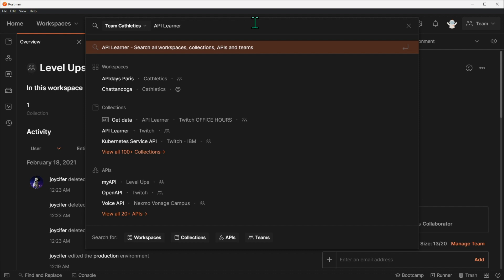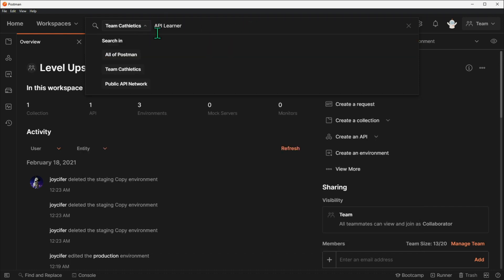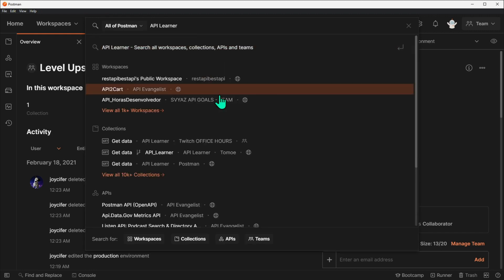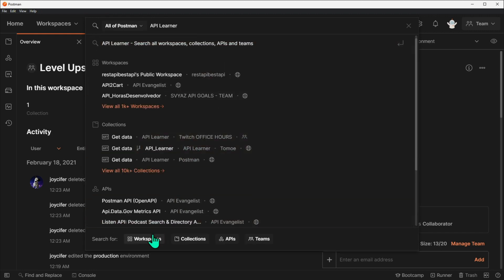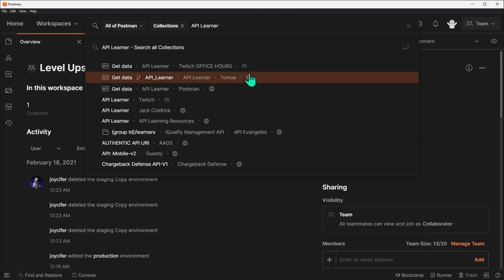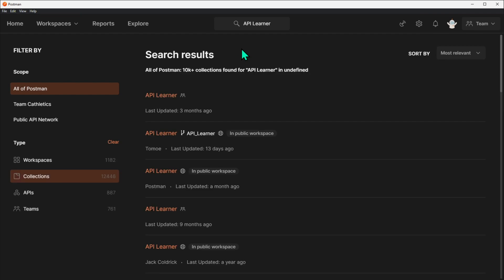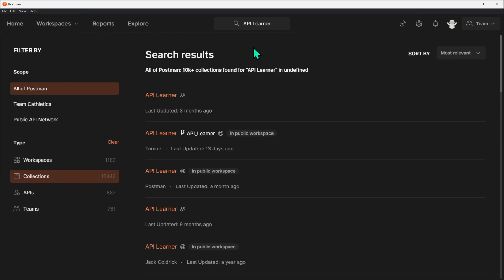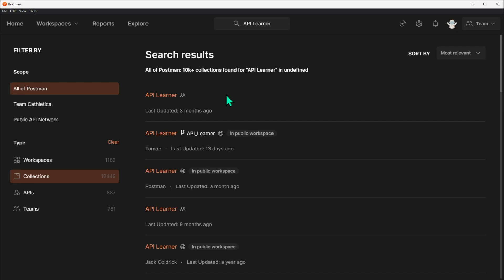How to search for resources in Postman using Universal Search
Learn how to efficiently navigate Postman's powerful search functionality to quickly find the resources you need. This tutorial walks you through the complete search process, from basic queries to advanced filtering techniques.

📌 Timestamps:
0:00 – Searching in Postman
0:10 – Scope & Entity Type Filters
0:33 – Viewing All Search Results
0:48 – What the Icons Mean
1:05 – Finding Official Postman Resources